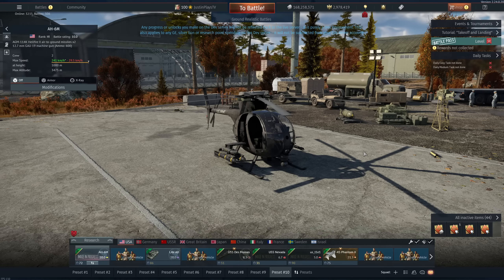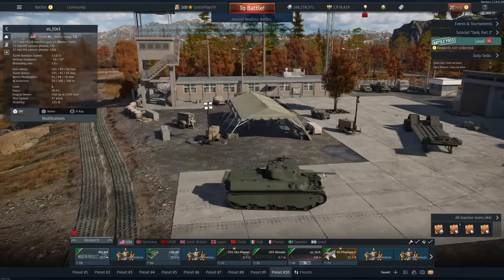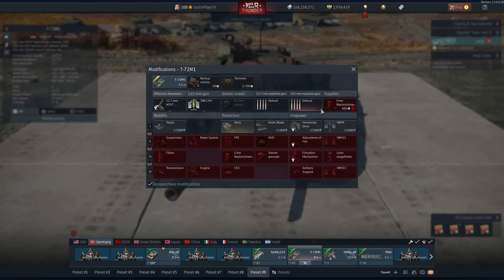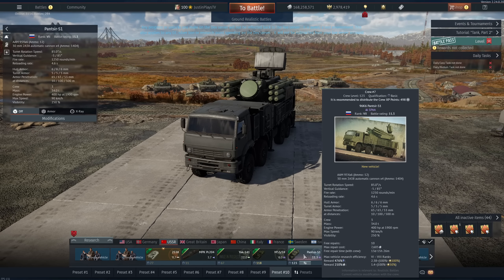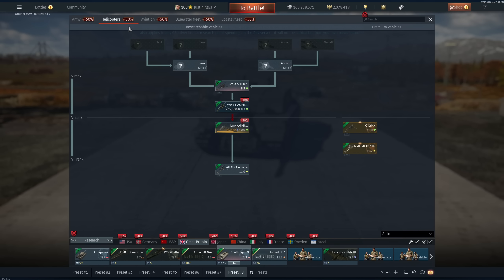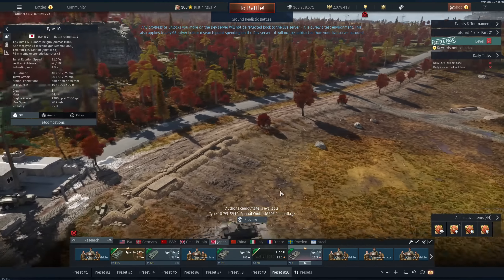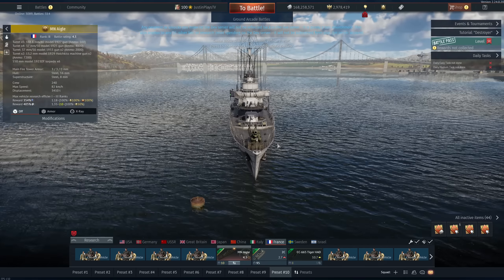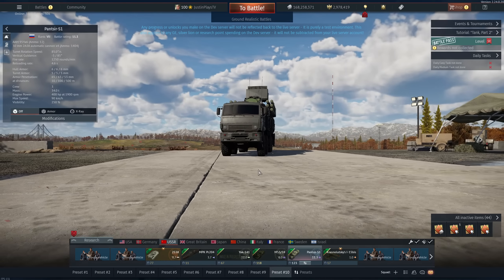The Sky Guardians Dev Overview - News & Updates - War Thunder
The Dev server has finally arrived, and with it comes some fairly dramatic changes to Shell types, firepower, a brand new SPAA thaty will overshadow every other SPAA for its tier, and much more!

00:00 - Intro/Disclaimer
01:44 - America
04:55 - Germany (Suffers)
08:14 - Russia
11:50 - Britain (Does not suffer)
15:19 - Japan
17:10 - China
18:43 - Italy
20:28 - France
21:42 - Sweden
22:37 - Israel
23:15 - Final Thoughts

The Discord server is where you will find Justin and the rest of the gang hanging out, be it in voice or in the general areas, so feel free to join using this link!